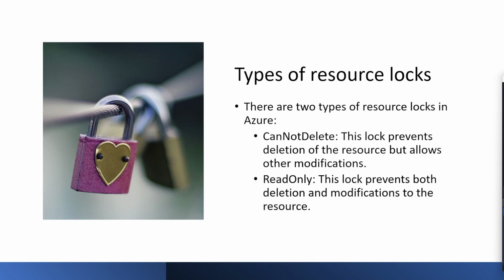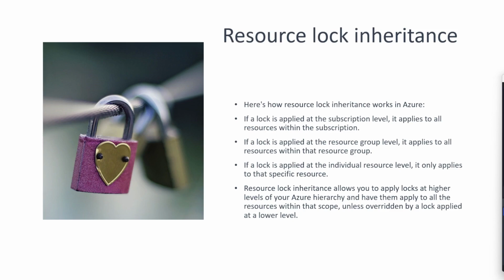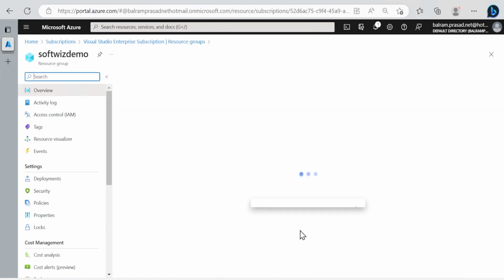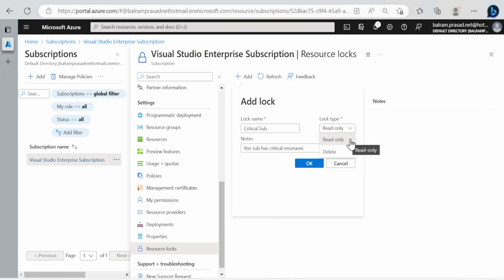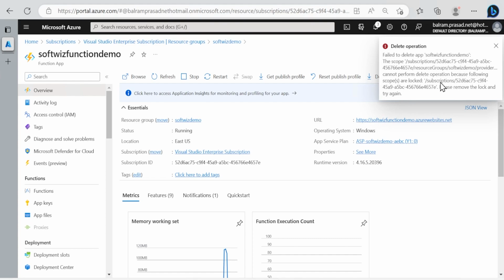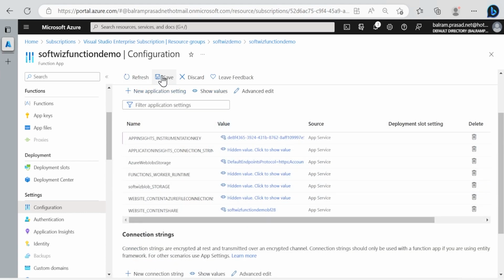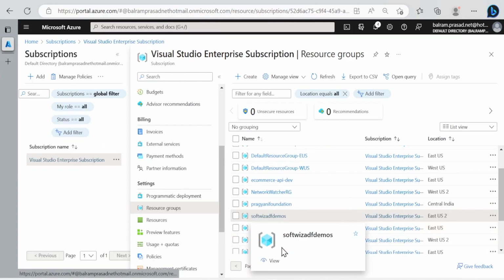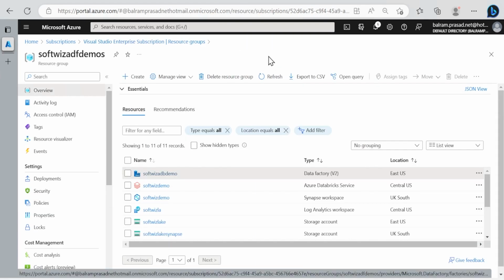Azure Resource Locks: Preventing Accidental Deletion | Azure Tutorial for Beginners | AZ-900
In this Azure tutorial for beginners, we'll explore one of the key features that helps prevent accidental deletion of important resources: Azure Resource Locks. Resource Locks provide a simple and powerful way to prevent users and applications from deleting, modifying, or performing other destructive actions on resources in Azure. We'll cover the basics of Resource Locks, including how to create and manage them using the Azure Portal . We'll also discuss some common use cases for Resource Locks, such as protecting critical production resources or preventing accidental changes during development and testing. By the end of this video, you'll have a solid understanding of how Resource Locks can help you keep your Azure resources safe and secure. This video is especially relevant for those preparing for the Microsoft Azure AZ-900 certification exam, as it covers one of the key topics in the exam.